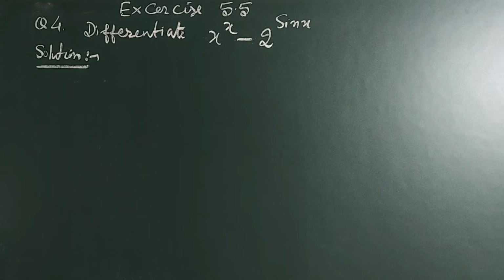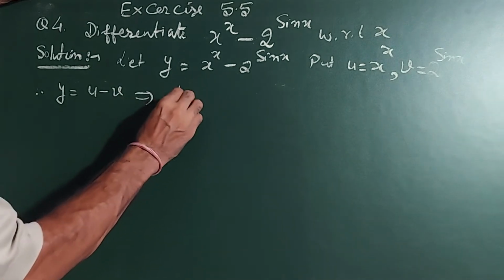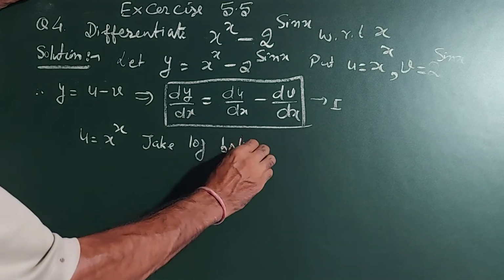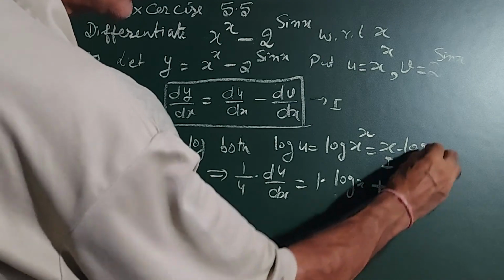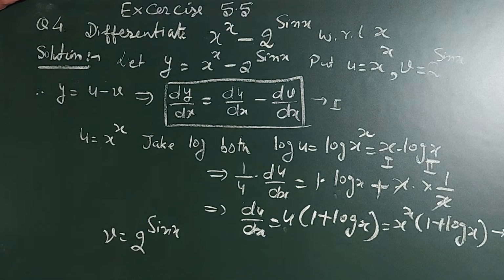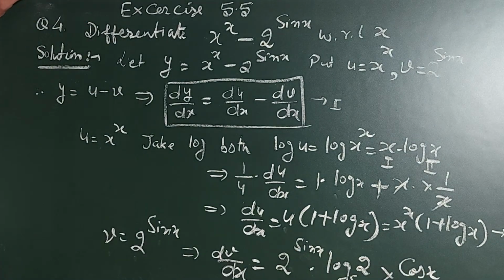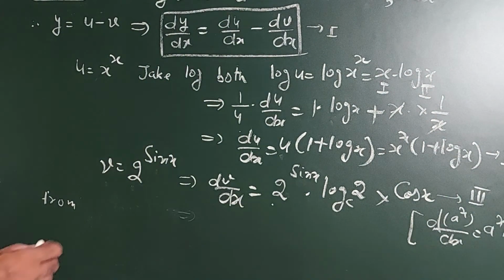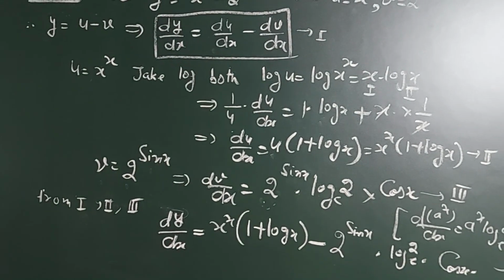Class 12 NCERT Exercise 5.5 Question 4 ( Continuity and Differentiability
Continuity of a function is the characteristic of a function by virtue of which, the graphical form of that function is a continuous wave. A differentiable function is a function whose derivative exists at each point in its domain. In this chapter, we will learn everything about Continuity and Differentiability of a function.

This video contains solution of Question  number 4 from NCERT Textbook, Exercise 5.5